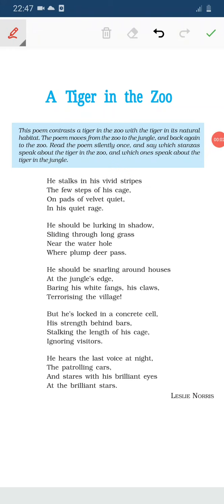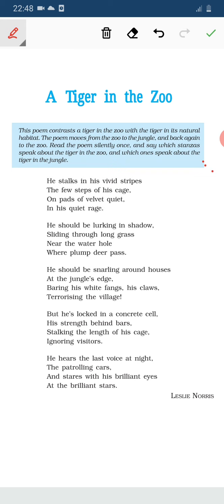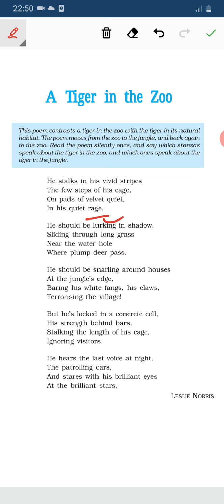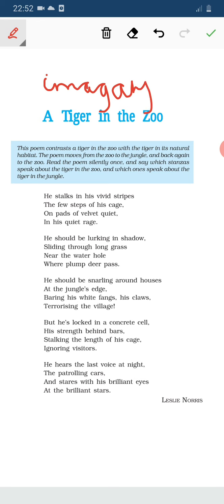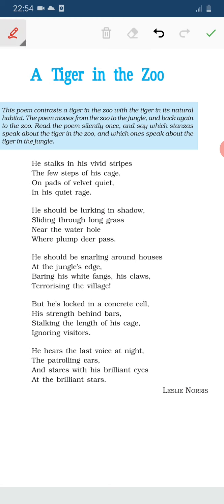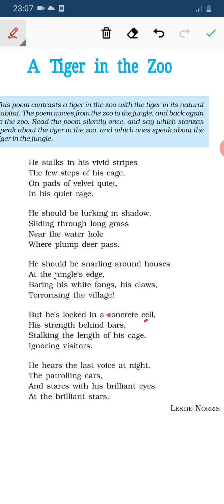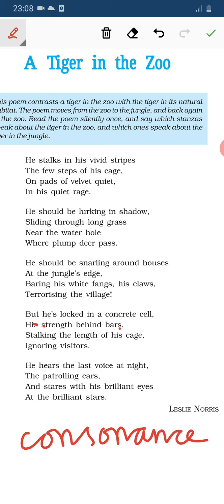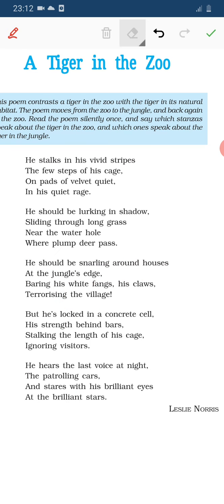CBSE Class 10- "A TIGER IN THE ZOO"- "Leslie Noris"- Full poem Explanation (hindi)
CBSE Class 10- "Tea from Assam"/(Glimpse of India) by Arun Kumar Dutta- Lesson 7 Part- 3 -First Flight

CBSE Class-10"A Baker from Goa"(Glimpse of India) Lesson 7 part -1 by Lucio Rodrigues -First Flight

CBSE Class-10"The Thief's Story" by Ruskin Bond-Lesson -2 -Foot Prints without Feet